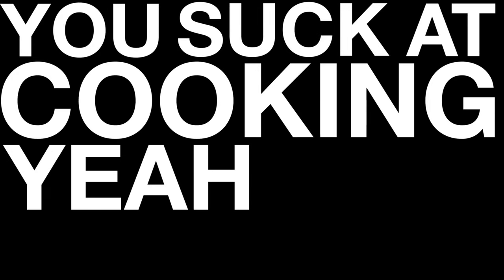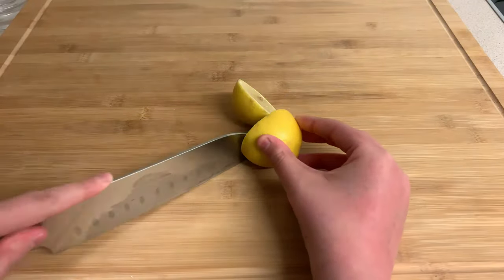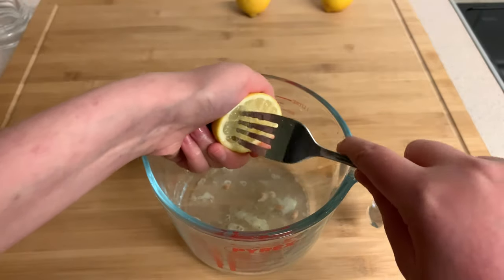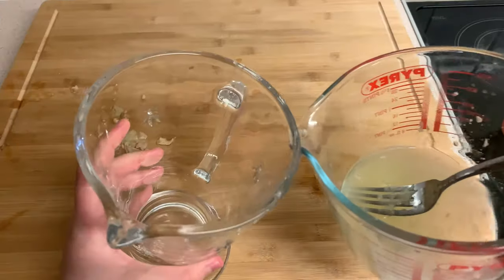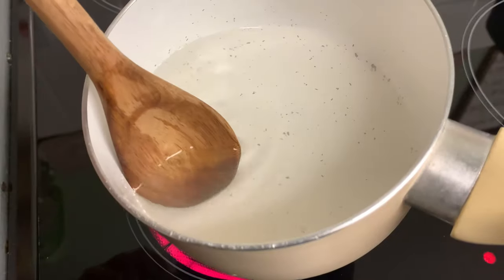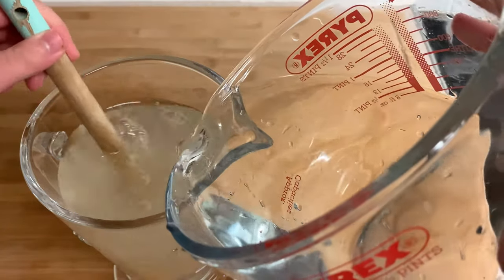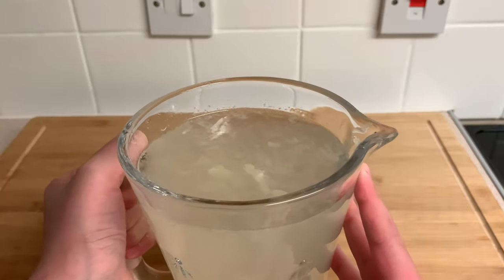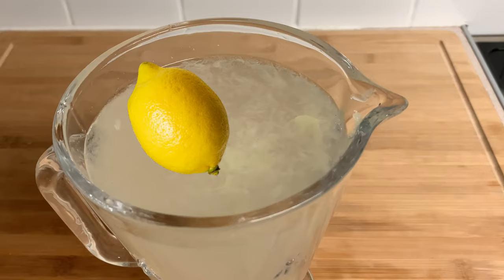Lemonade - You Suck At Cooking (episode 91) … But Worse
To make lemonade:

1 cup lemon juice
1 cup sugar melted inside 1 cup water
4, 5, 6, 7 cups of water, mixed with those things.

Ta daaaaaa! Magic?